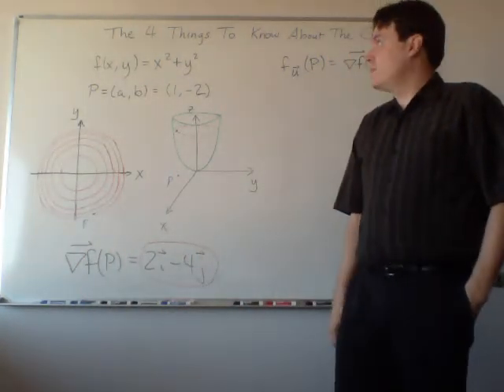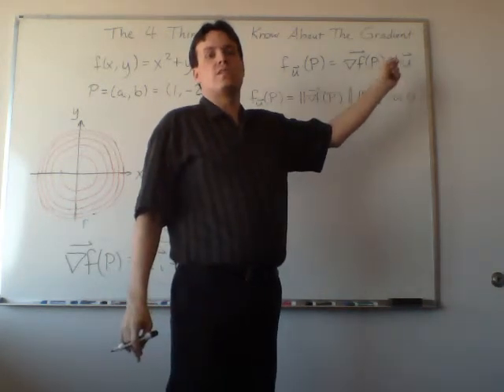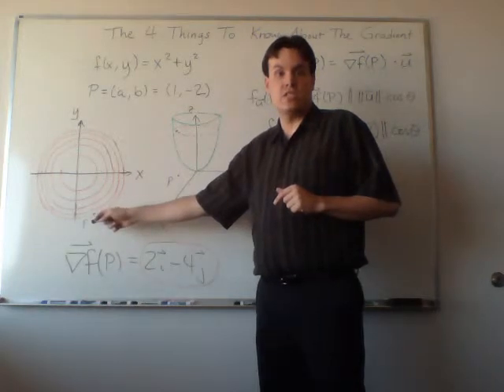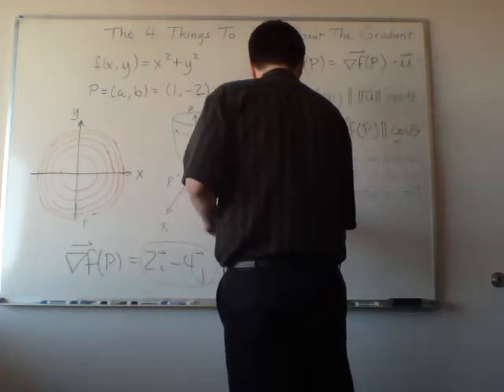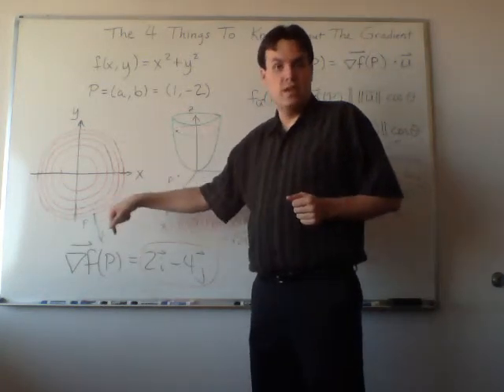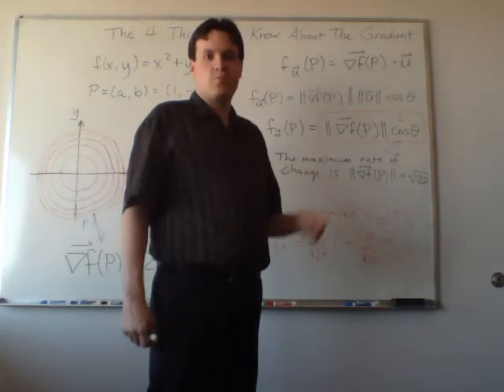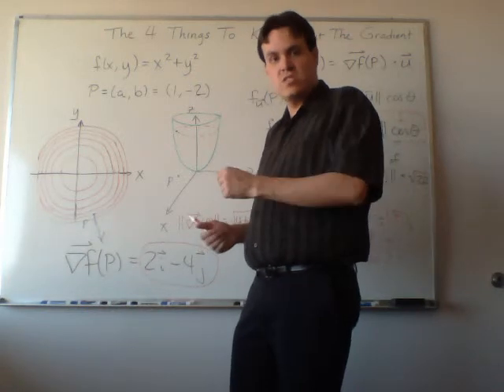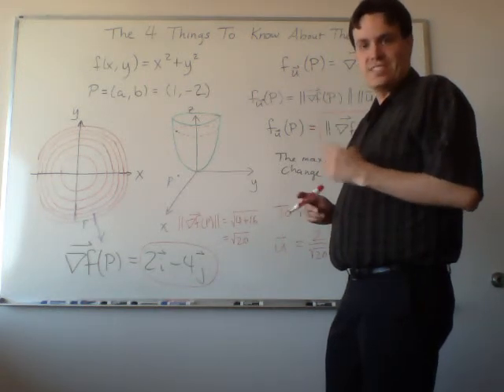Math 196V FAQs Week 4 Part 4